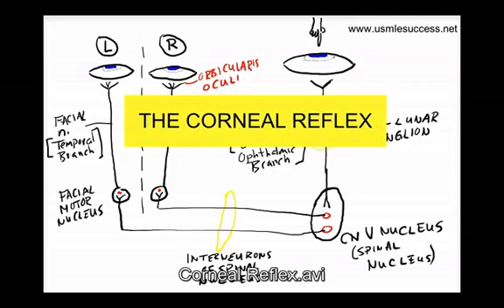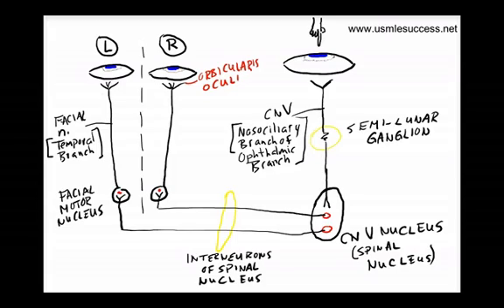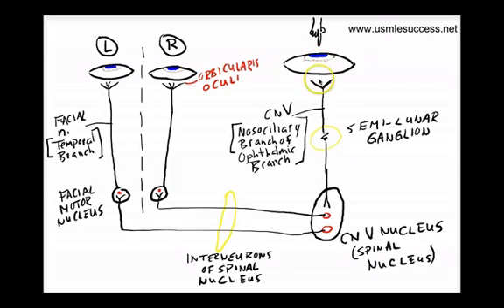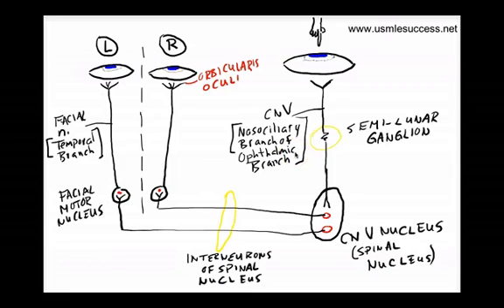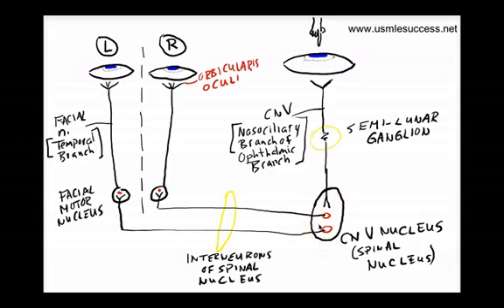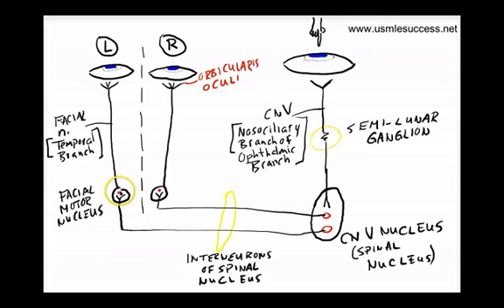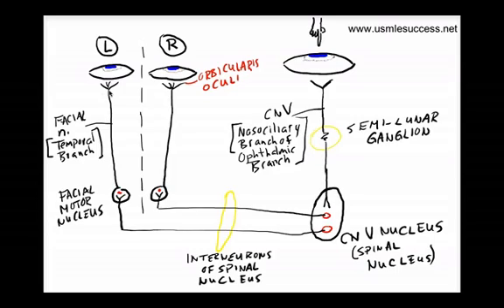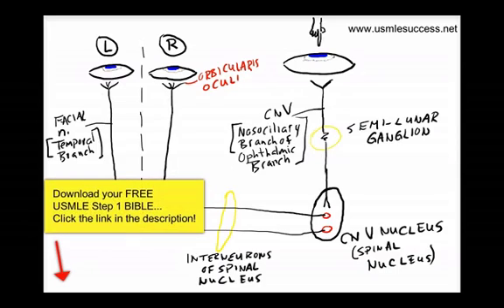USMLE Tutorial - The Corneal Reflex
A USMLE tutorial covering the Corneal Reflex.  Download your FREE copy of the USMLE Step 1 & Step 2 CK BIBLES